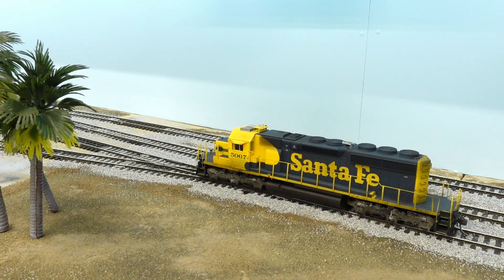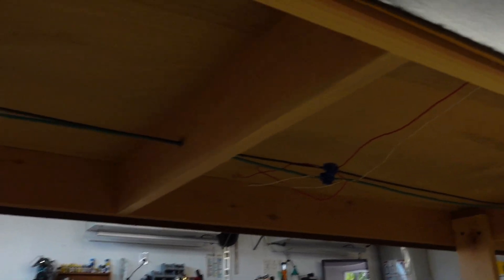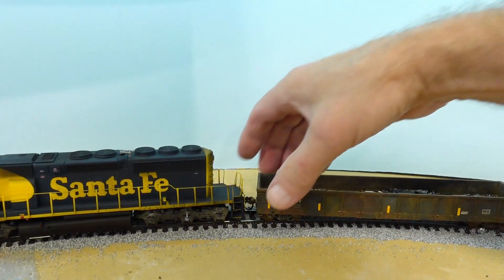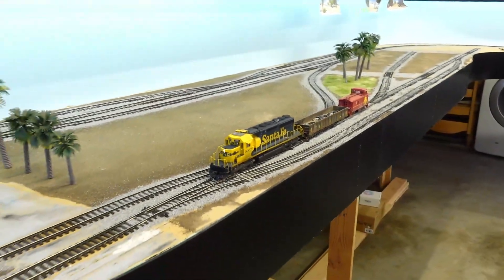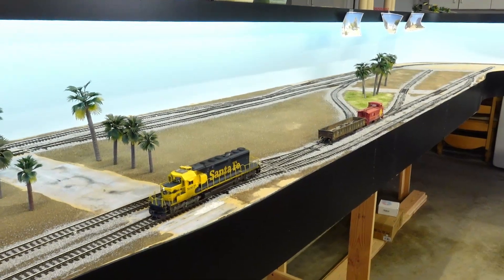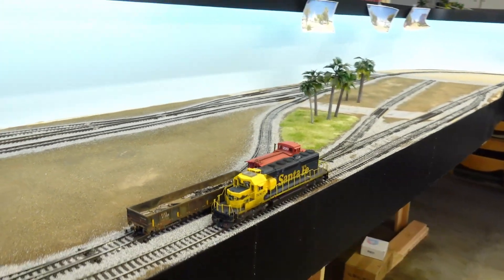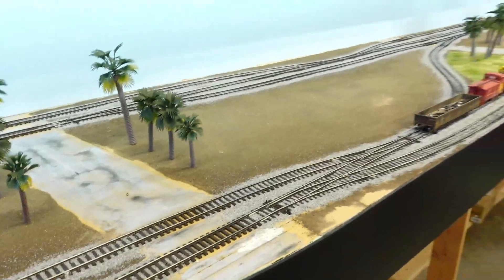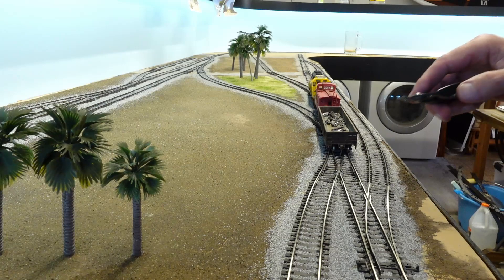Operations | MOW pulling nails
We're finally running a train, although its just the MOW to get all the nails out of the track after ballasting.